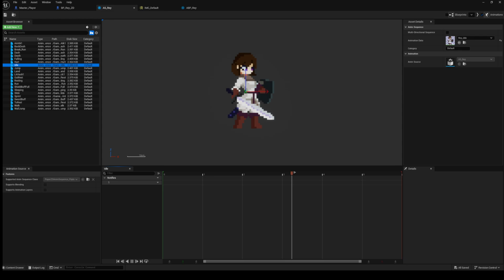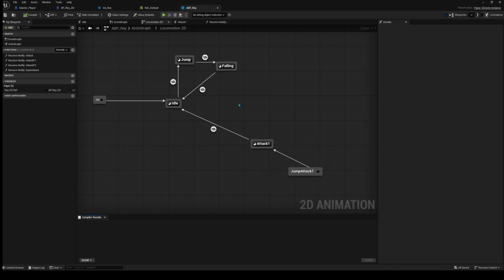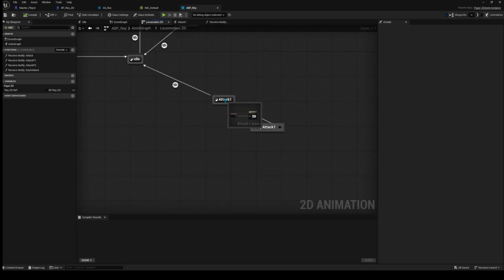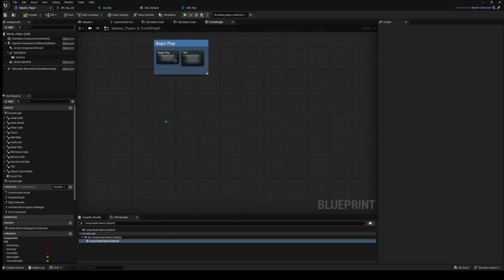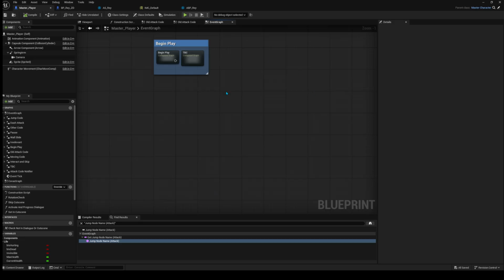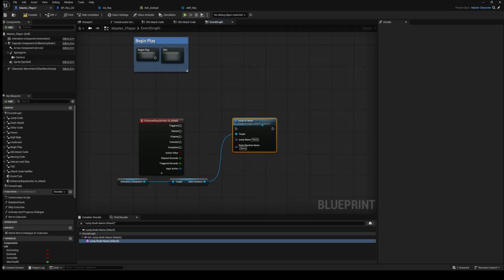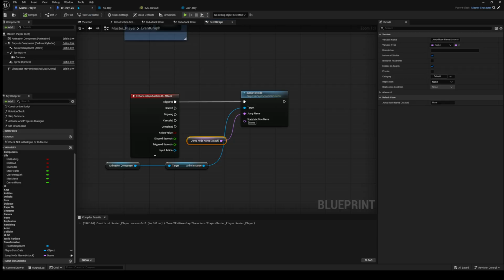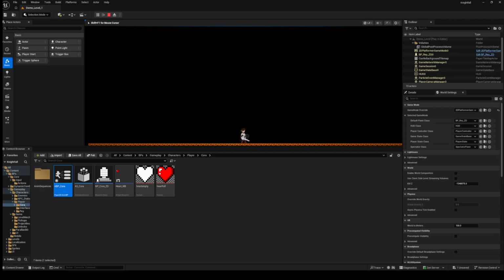Attack Ability Implemented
Video 009